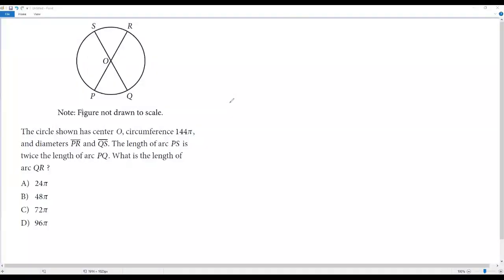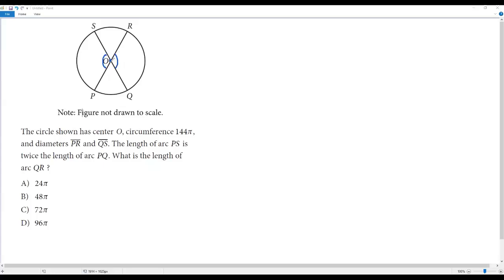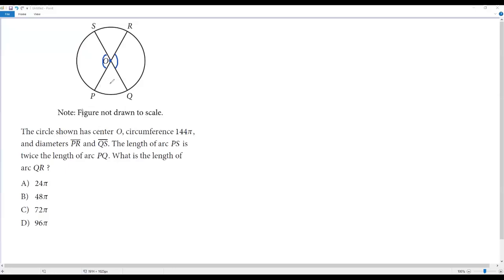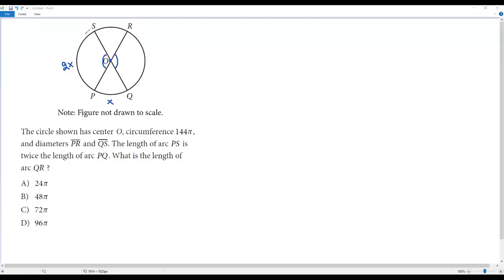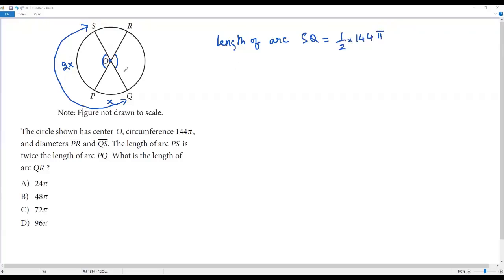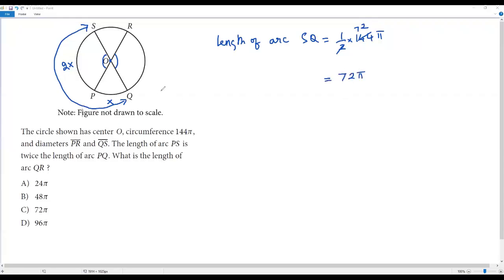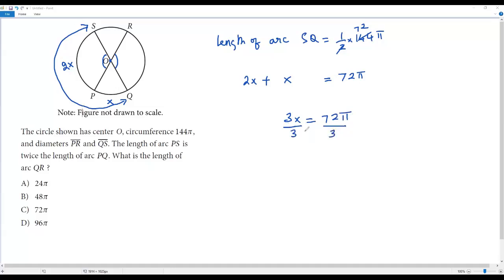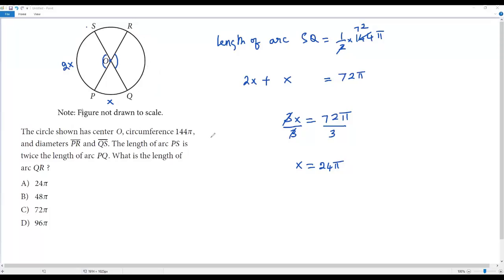SAT Math (Circles)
The circle shown has center O, circumference 144π, and diameters PR and QS. The length of arc PS is twice the length of arc PQ. What is the length of arc QR ?

A)  24π
B)  48π
C)  72π
D)  96π